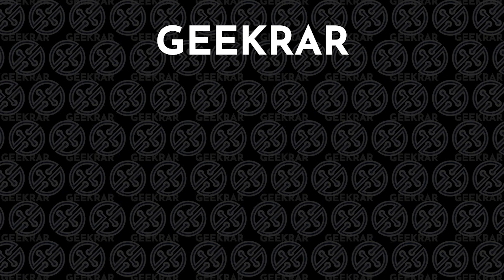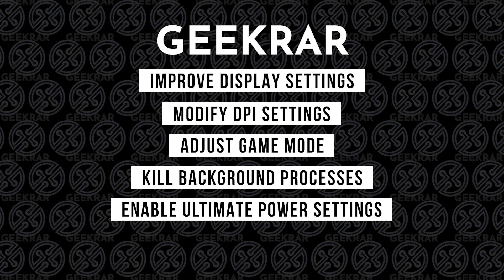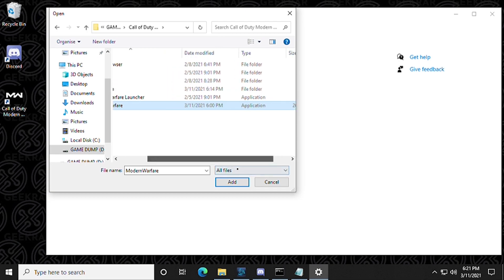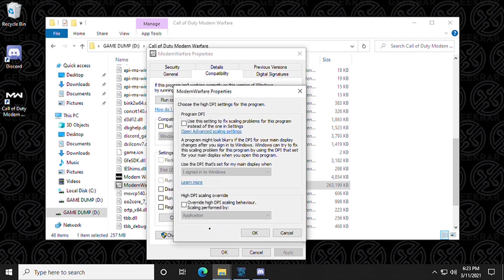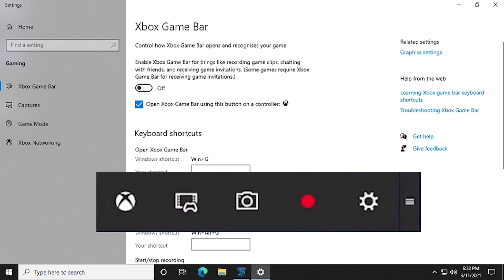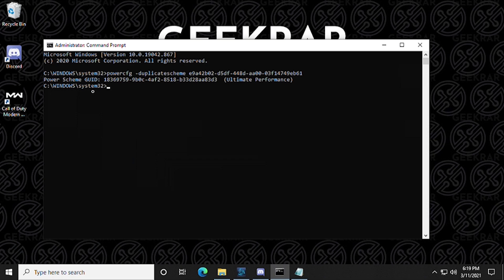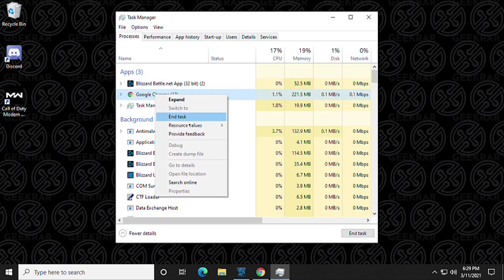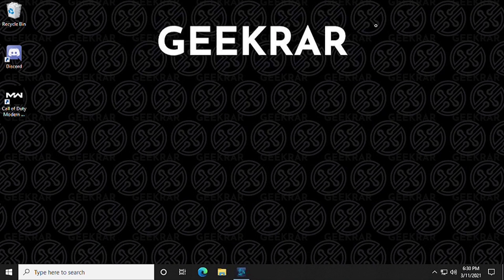Warzone Optimization (2021) | Warzone FPS Boost and Optimize Windows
In this video, I will show you some simple steps you can take to optimize windows for gaming. We are specifically modifying settings for Warzone, but a lof these steps can be applied for other games. This will help Warzone stuttering, boost fps, and stabilize the game.

Again, THANK YOU FOR YOUR SUPPORT! It really means a lot.

Time Stamps:
0:00 Introduction
1:14 IMPROVE DISPLAY SETTINGS
2:09 MODIFY DPI SETTINGS
3:05 ADJUST GAME MODE
4:01 ENABLE ULTIMATE POWER SETTINGS
5:05 KILL BACKGROUND PROCESSES

* I think I give up on crash fixes :(